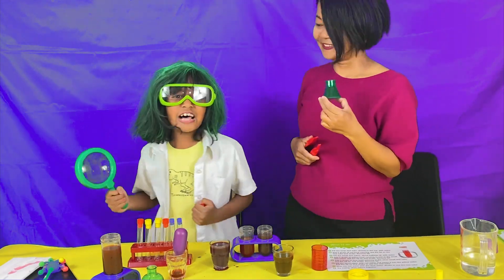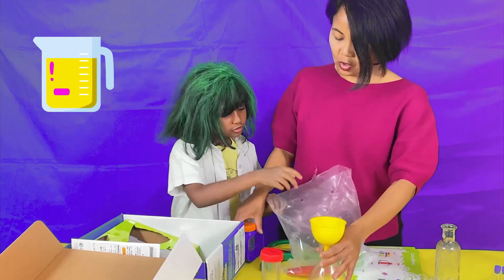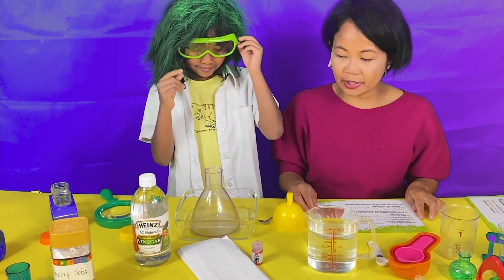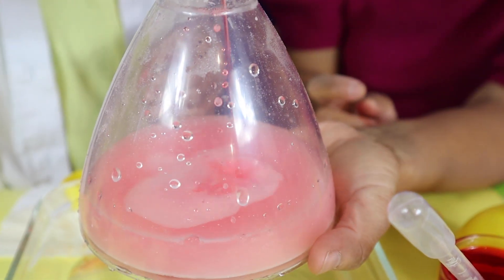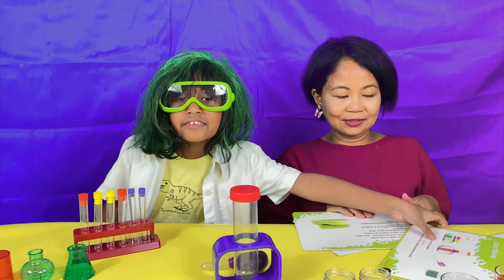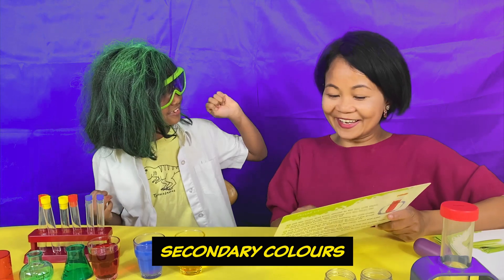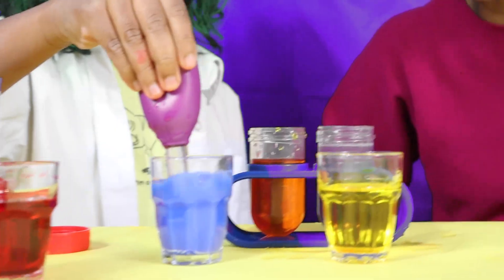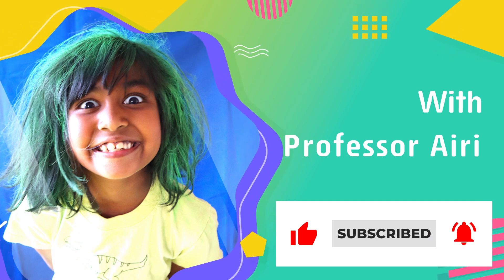Fun Science Experiments for Kids!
Episode 1 :  Watch out ! Professor Airi  is here with her science  experiments!
We opened a new activity set from Learning Resources ( not sponsored) and had a lot of fun!

Ms Tenie & Airi

Videographer & editor: Lana Bowman